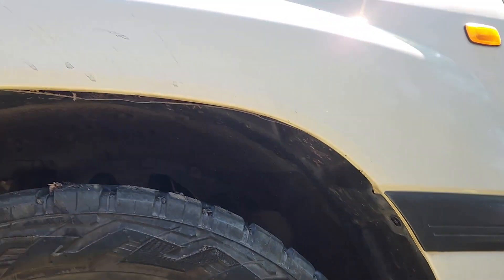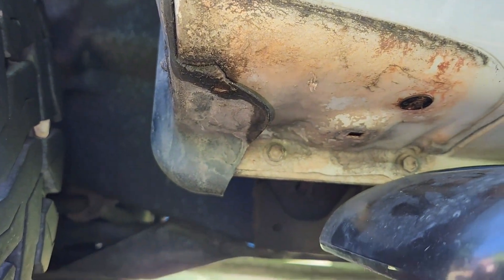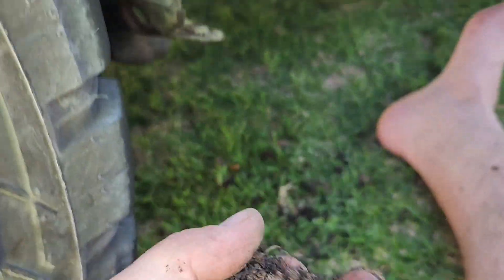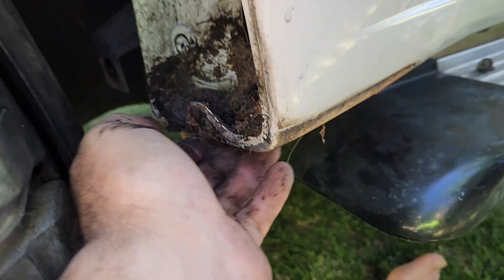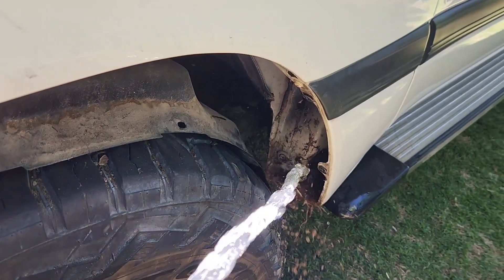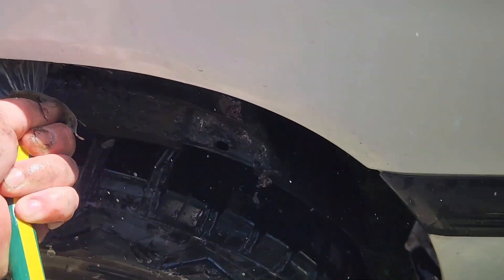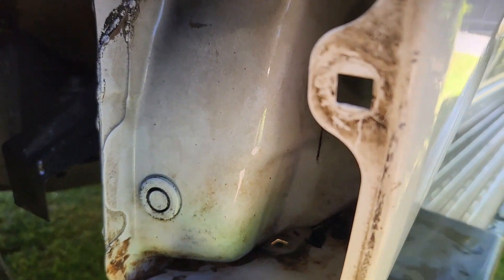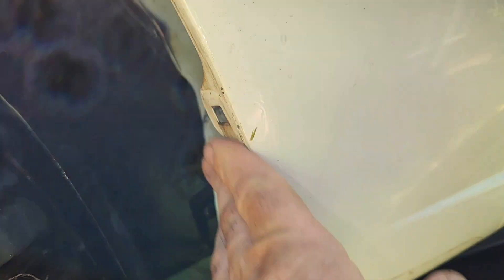rust prevention MUST for 4x4 owners.